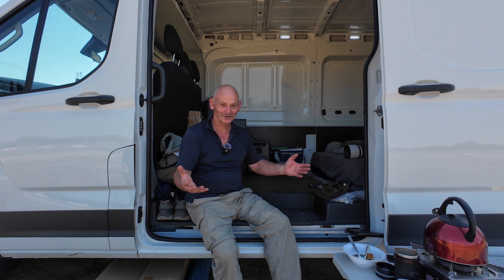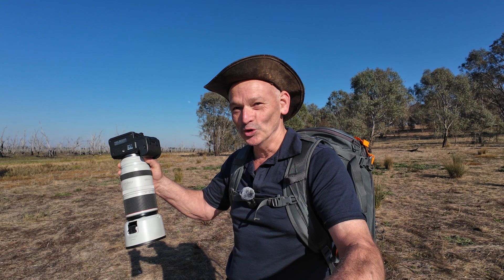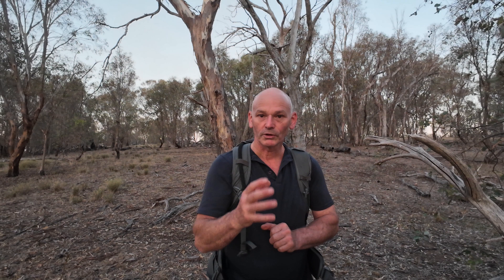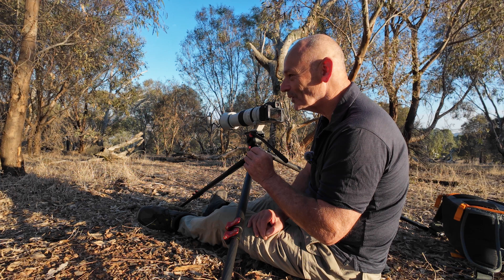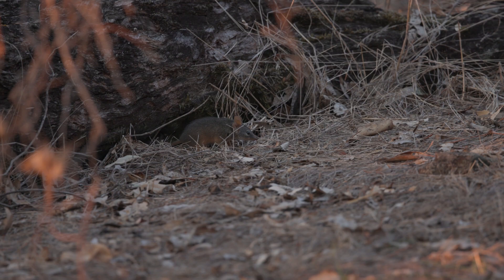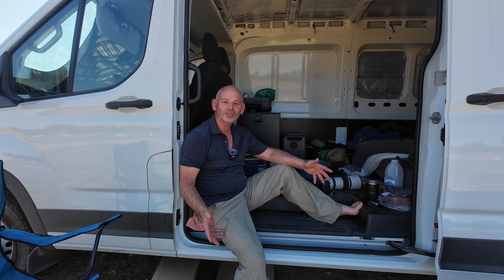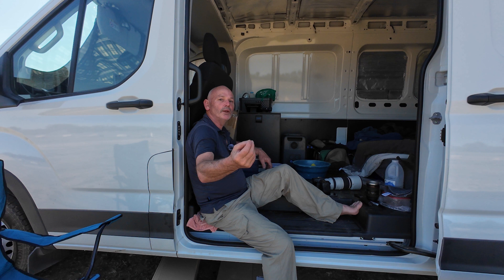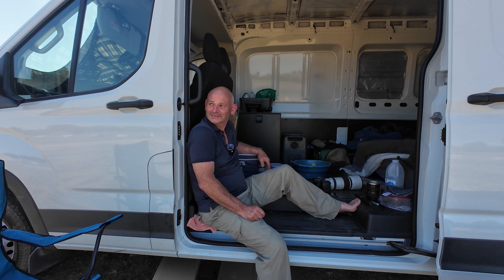Wildlife Photography Adventure and Van life for me 😎.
I Return to Winton Wetlands to Continue the Antechinus project ,the Study of the Yellow Footed Antechinus . I also bought a delivery van to turn it into a mobile home Van life .Link to my websites home of the Antechinus.